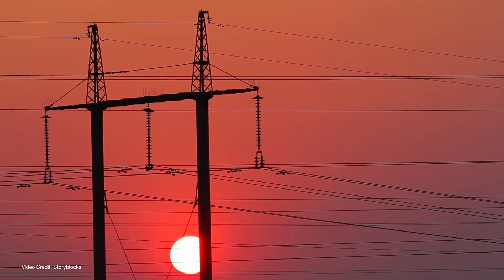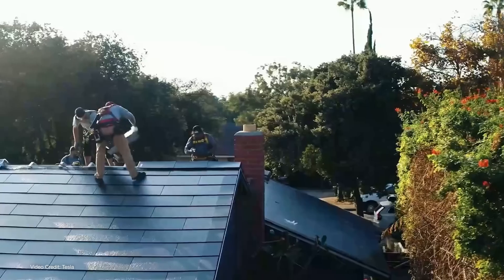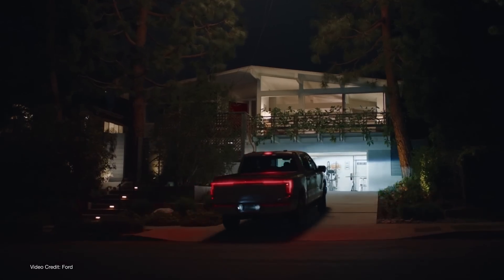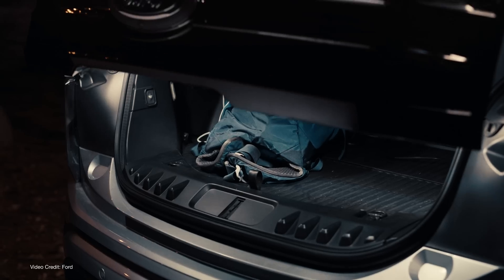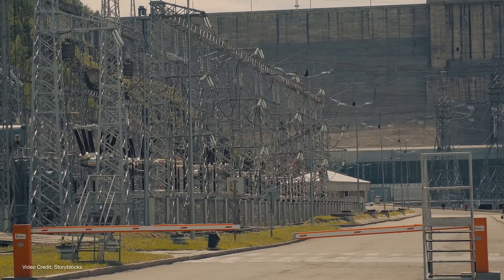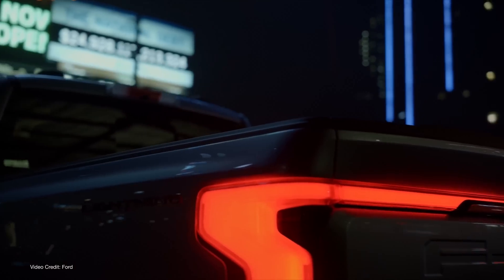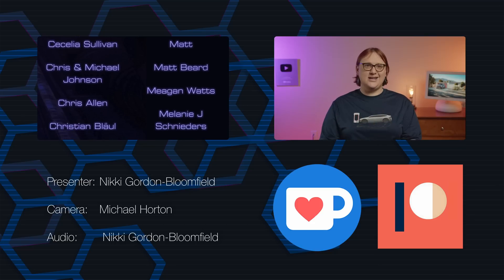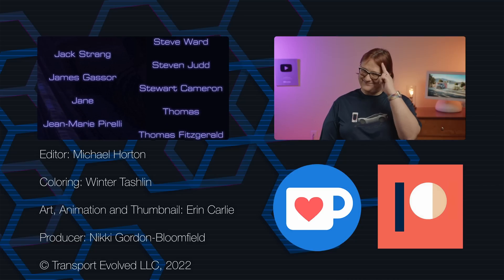How To Run Your Home From Your F150 Lightning!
Ford's Intelligent Power Backup system (as found in the upcoming Ford F150 Lightning pickup truck) could be a real game-changer for people who live in more remote areas where power cuts are common, and having a way to turn their home from their truck could save them a lot of headaches when those power cuts occur.

But while Ford has touted the technology a lot, we've still not really heard a lot about what's involved. Until this week, when Ford clarified some things (and decided to not clarify other things).

00:00 - Introduction
02:00 - Tesla Powerwall the status quo
02:46 - Previous V2G - But only for CHAdeMO
03:30 - The promise of Ford's system
04:36 - Pro Power ≠ Intelligent Backup Power
06:39 - Clarifying past statement from Ford
08:19 - What we still don't know.
10:22 - A Cheaper alternative?
11:25 - Thanks, and goodbye!

Presenter: Nikki Gordon-Bloomfield
Camera: Michael Horton
End Credits: Erin Carlie
Editor: Nikki Gordon-Bloomfield
Coloring: Winter Tashlin
Teeshirt: Biggest Little Fur Con